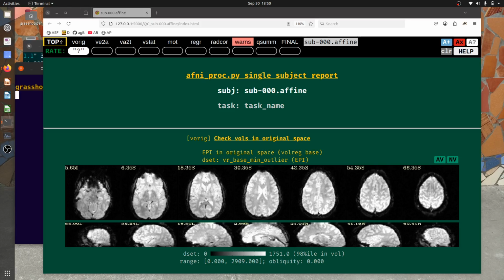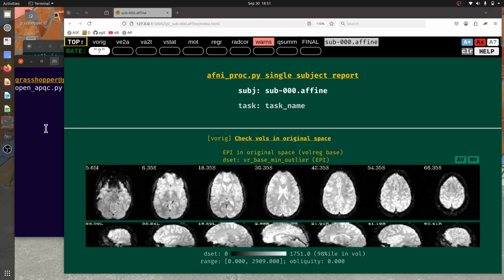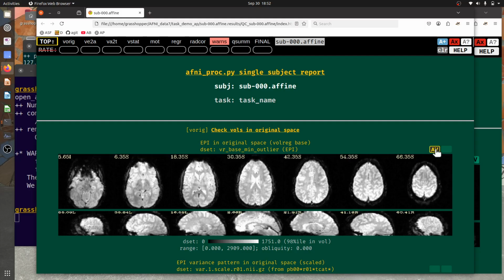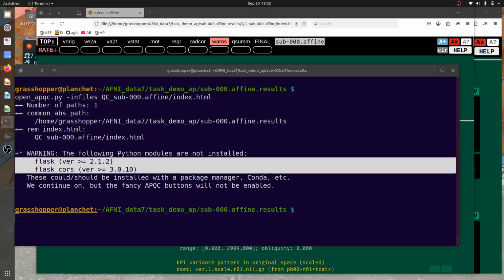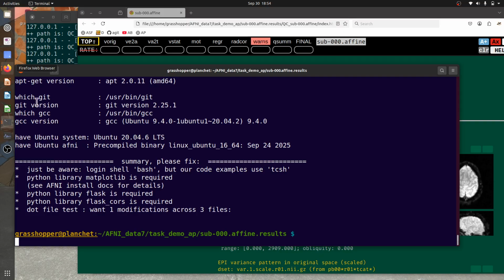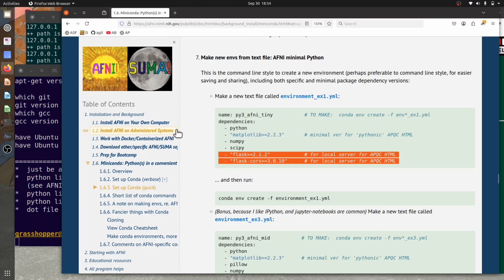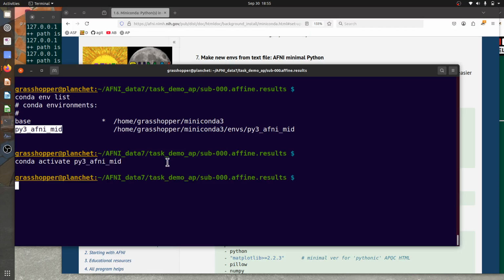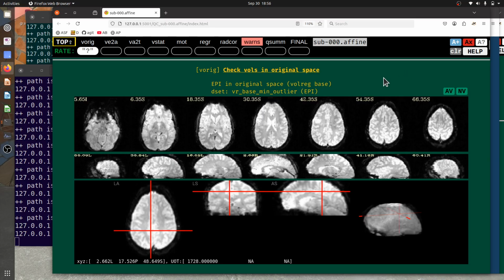[AFNI Academy] APQC HTML: Troubleshoot Python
The APQC HTML requires some specific Python libraries for building+viewing well.
    + Matplotlib is used to create several of the pretty line graphs
    + The flask and flask_cors modules are used for running a server when viewing
      - without both of these modules, the APQC HTML buttons don't work to save
        comments and ratings, nor to interactively check data from the browser
Installing+checking the modules
    + users can run `afni_system.py -check_all` to check about module installation
    + users can install the modules in various ways, if needed
    + we have instructions as part of setup for using Miniconda to get these
      and all necessary Python modules for running AFNI: